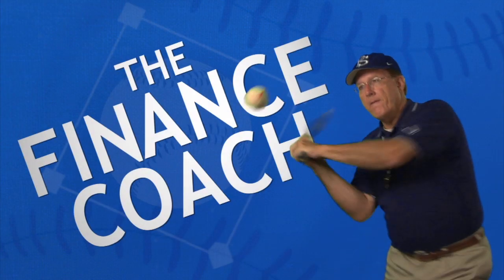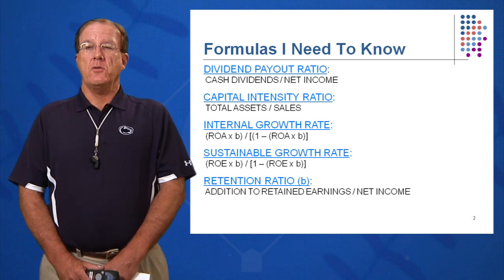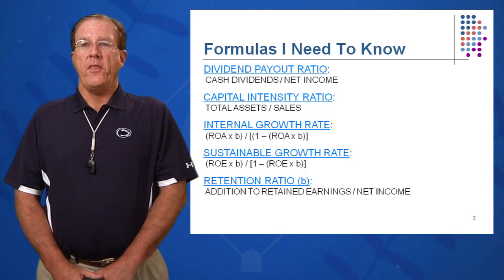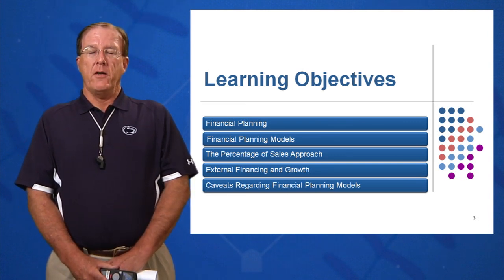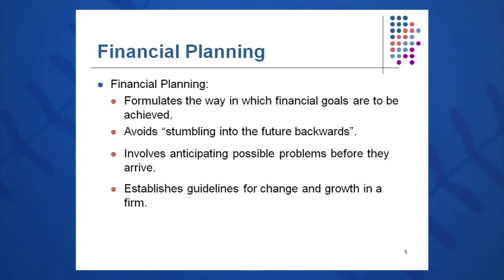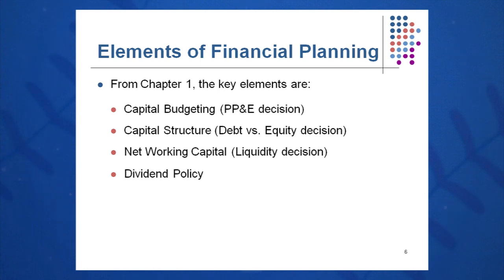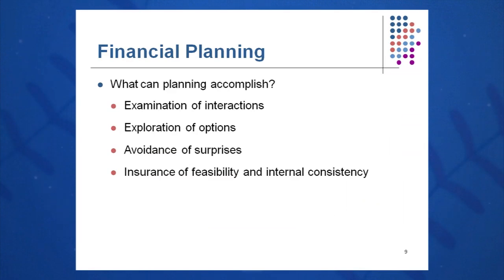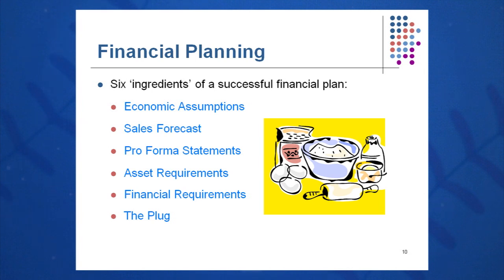Session 04: Objective 1 - Financial Planning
Chapter 4: Long-Term Financial Planning and Control

Objective 1 - Key Concepts:
Capital budgeting
Capital structure
Net Working Capital
Dividend Policy
Growth is NOT an appropriate goal
Short Run (The Budget)
Planning Horizon (Long-Run)
6 Ingredients for Successful Financial Planning